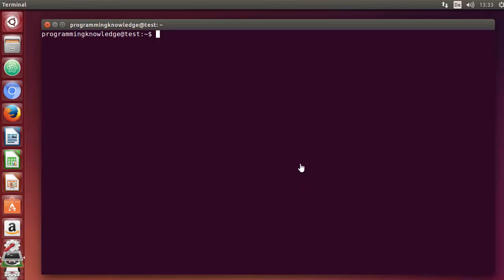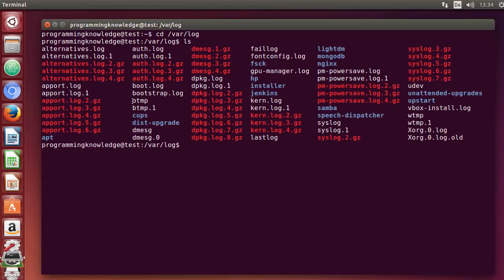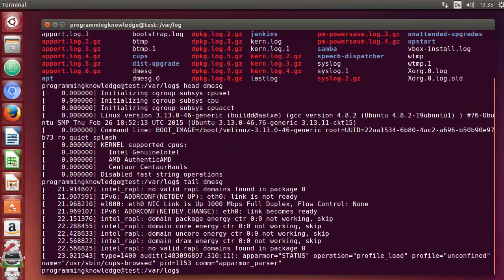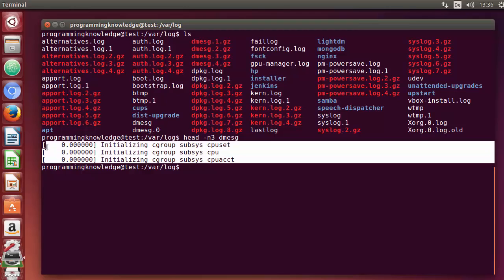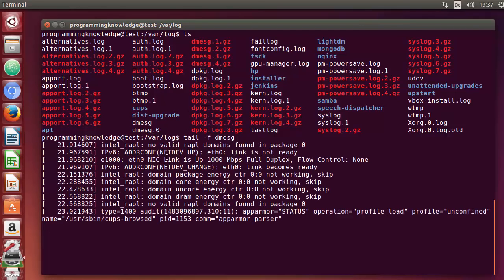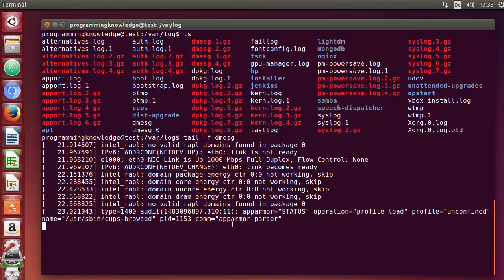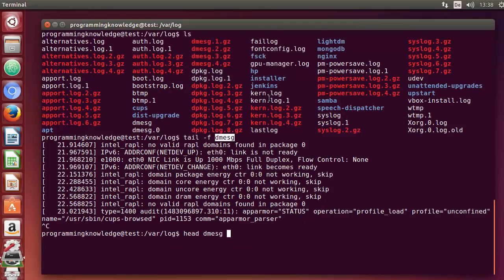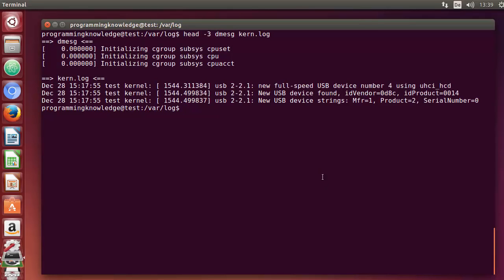Linux Command Line Tutorial For Beginners 28 Head and Tail Commands